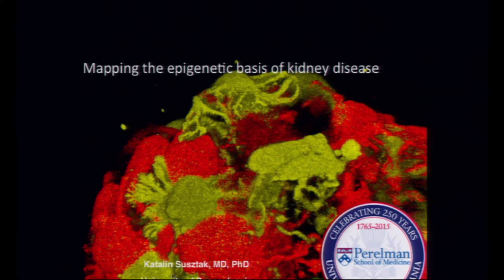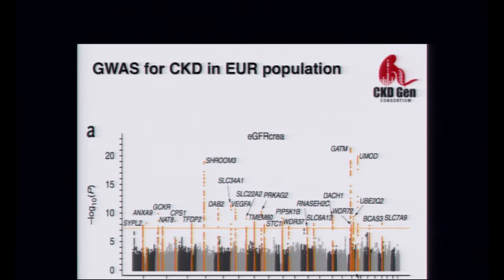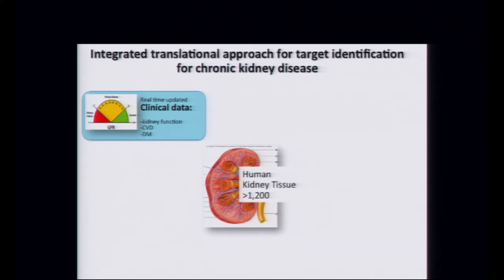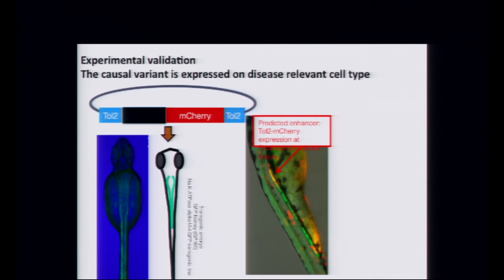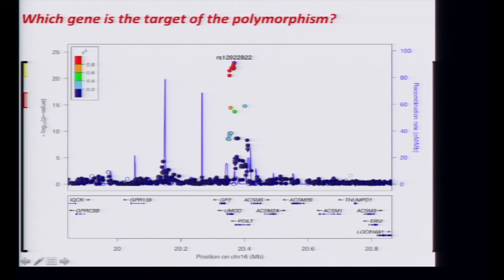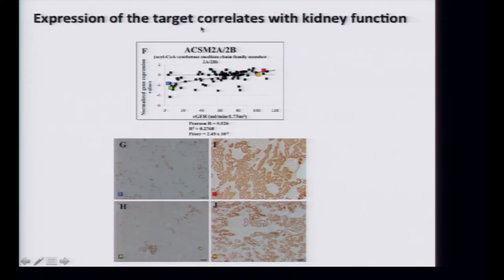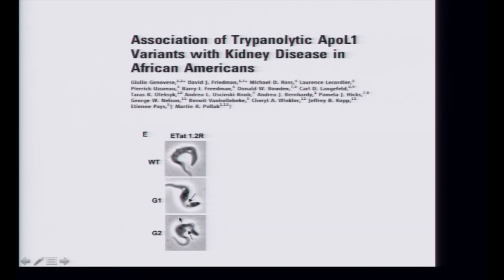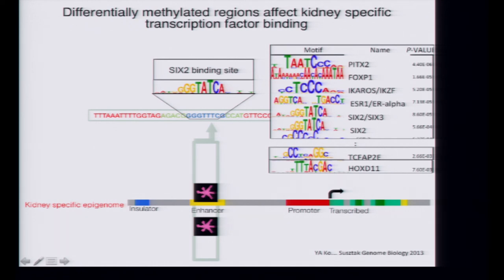Mapping the Epigenetic Basis of Kidney Disease - Katalin Susztak